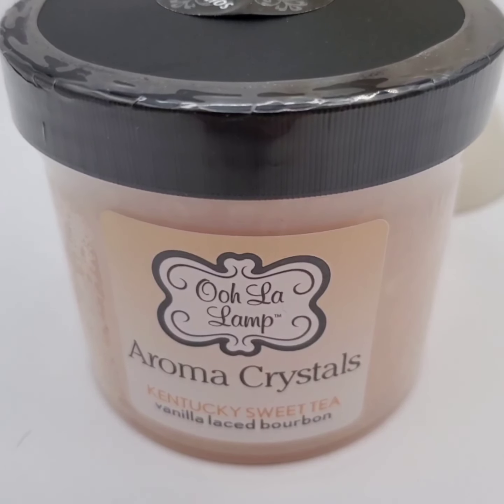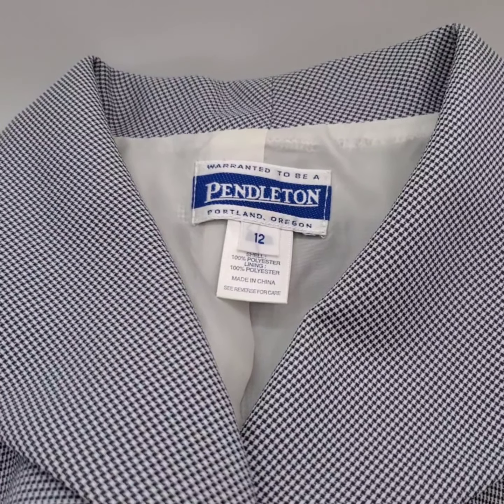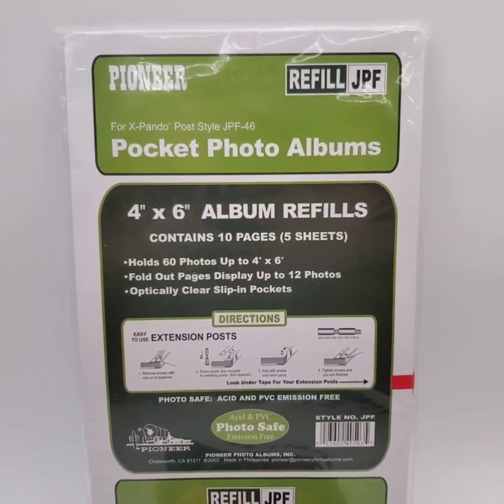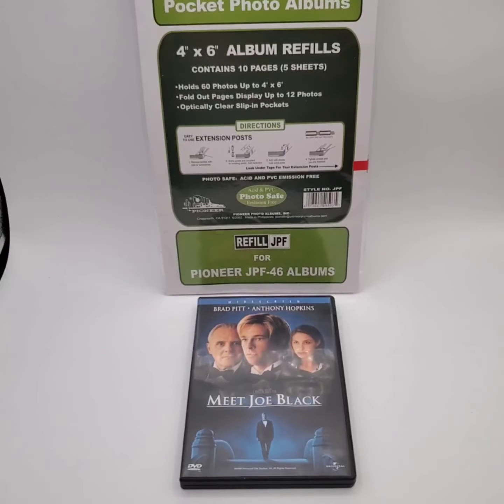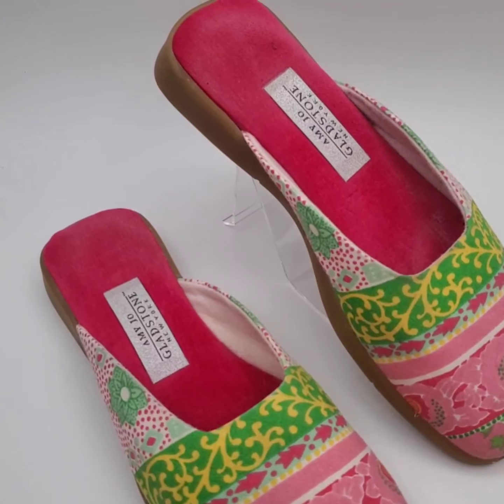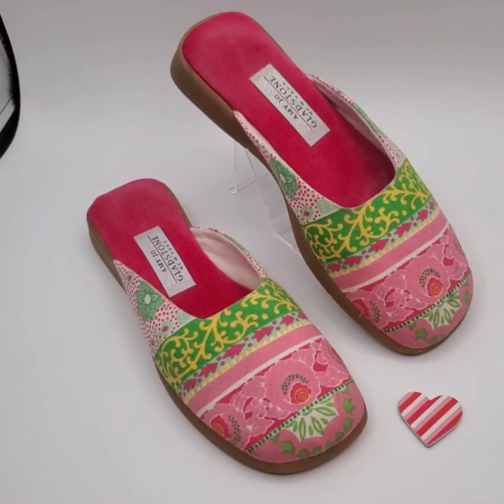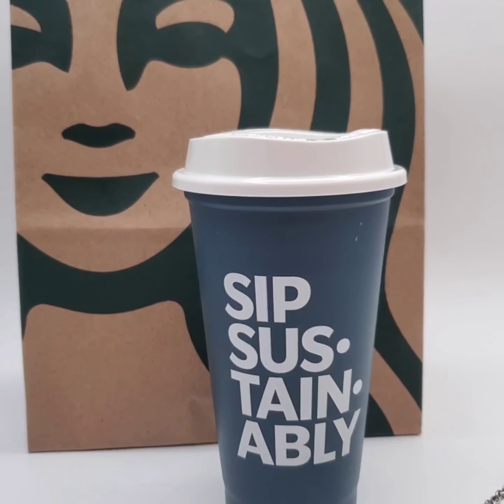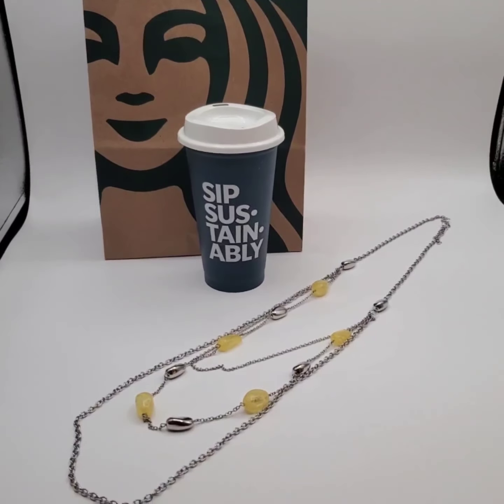What did they pay and we give away? Ten eBay sales with prices and free gifts.